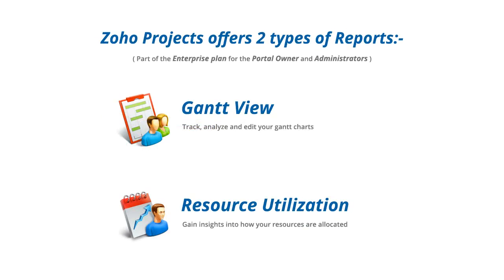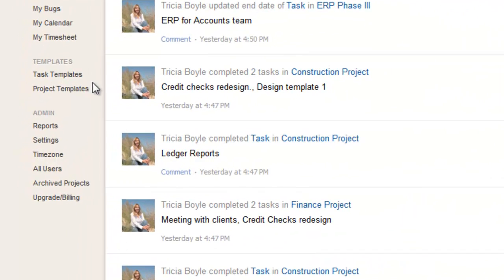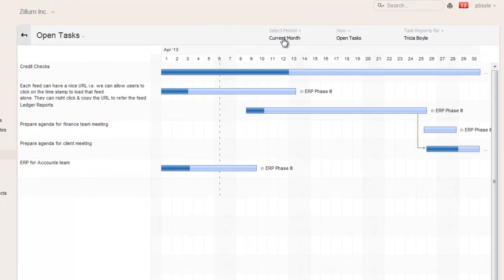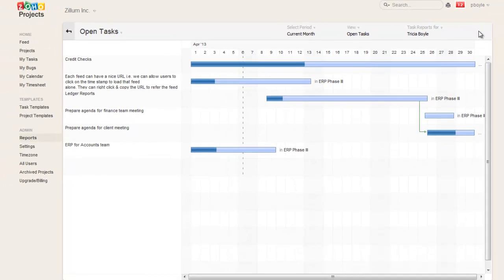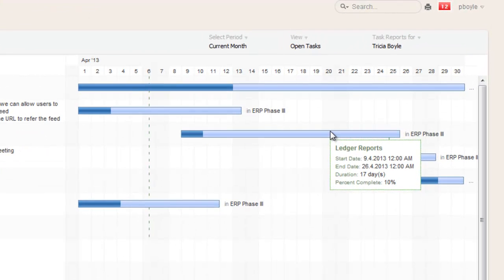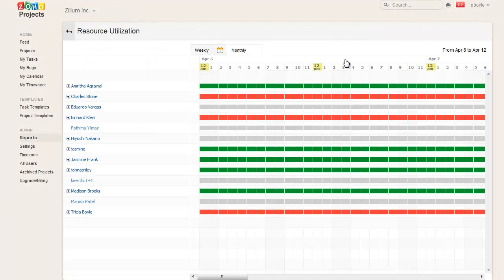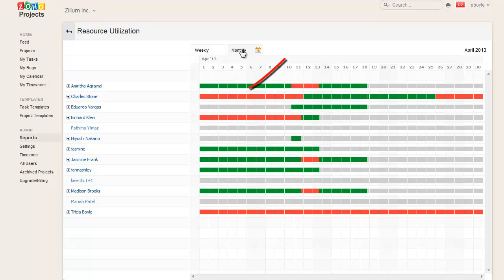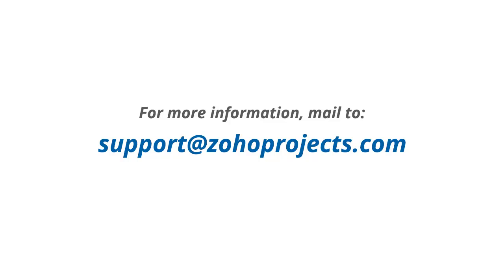Zoho Projects: Reports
Zoho Reports gives you a complete picture of the team progress with an insightful dashboard.